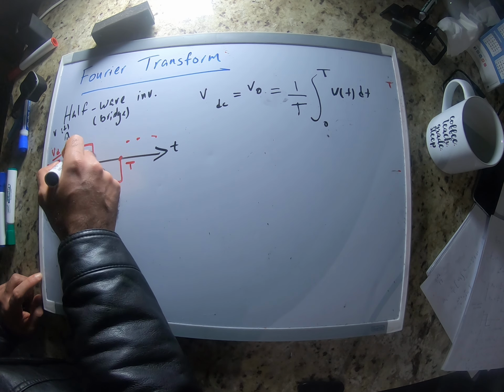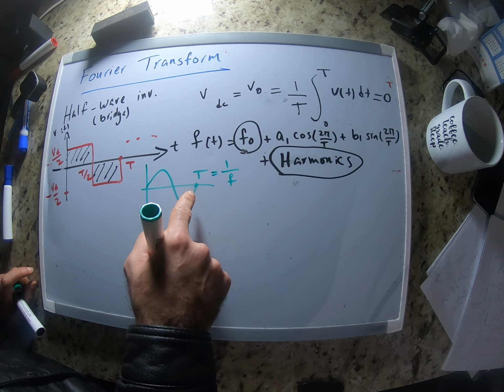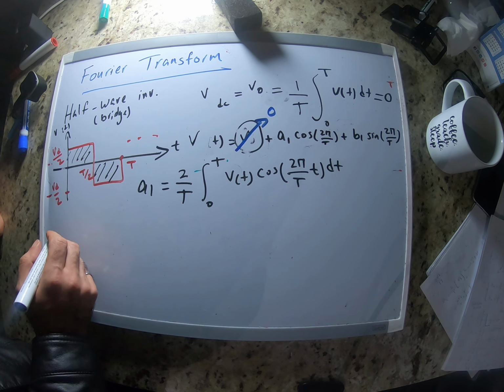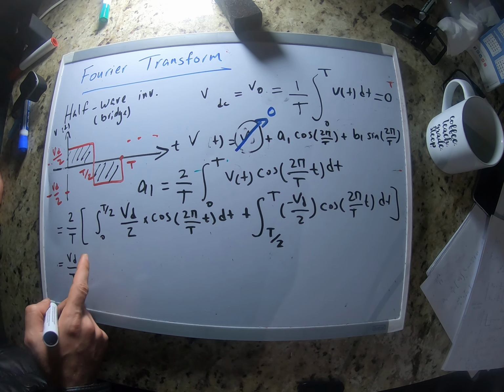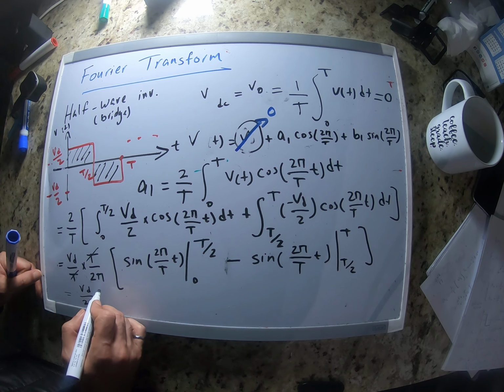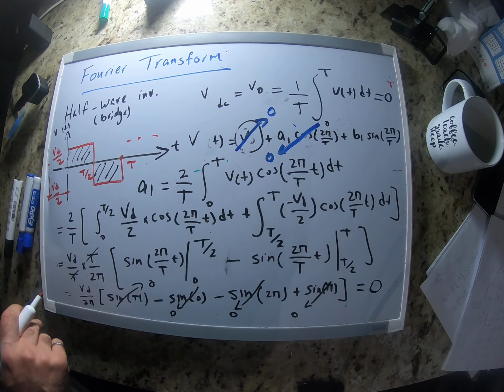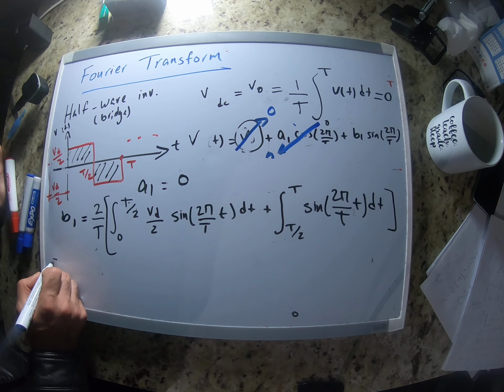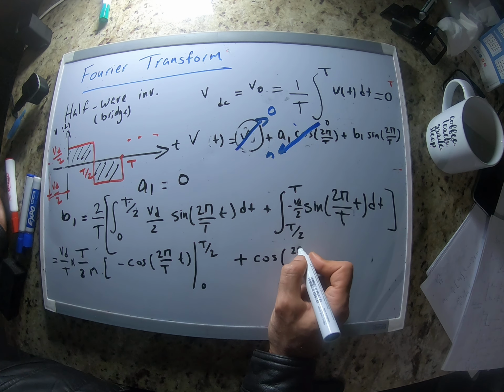ELEX 4420 - Single Phase Inverter - 11